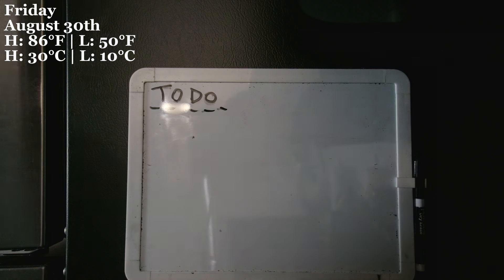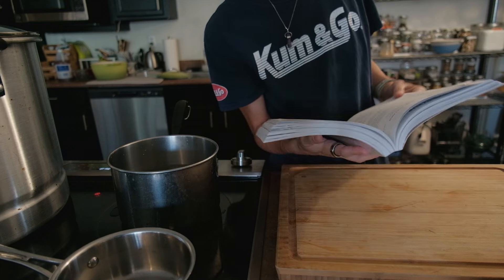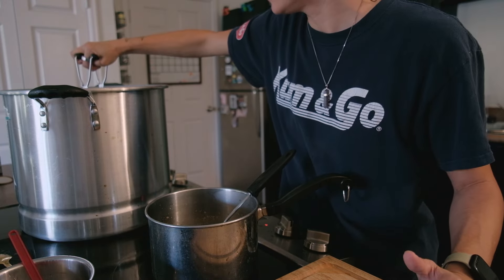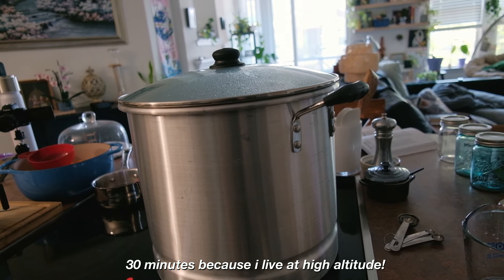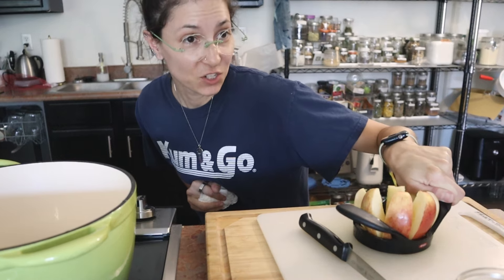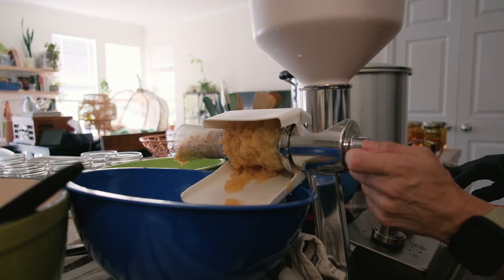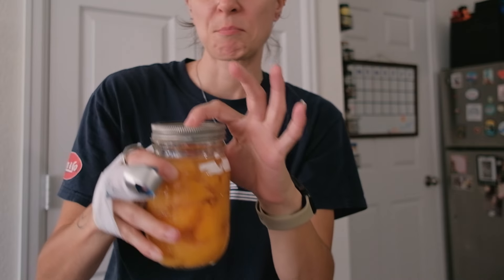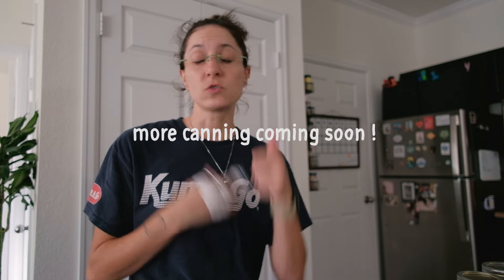🍑 canning vlog: peaches, applesauce, & how I injured my finger ✨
In this canning vlog I canned both peaches and applesauce. Honestly, I should have bought double the peaches (.99 cents, locally grown) because these canned peaches were so amazing! 🤤 Mid- canning sesh, I injured my finger and had to go to urgent care. But that didn't stop me from continuing on until all of my fruit was in jars. ☺️🫙🙌🏻

👋🏻 Hello! My name is Em. Welcome to my corner of the internet. I put out weekly vlogs here that cover a variety of topics. My hobby is having a lot of hobbies. I love to work with my hands. Some themes you may encounter: cooking, cleaning, preserving food, gardening, crocheting, sewing, & various other hobbies I've collected throughout my life. None of this is without an end goal: having a homestead of our own one day. With a giant garden. More dogs. A greenhouse. Trees. Tons of trees. And dirt that is our very own. I hope you enjoy watching my silly little videos. 🫶🏻 - Em, Lavender Moon Homestead

● c h a p t e r s:
00:00 - canning to do / friday
00:48 - peaches
04:38 - applesauce
05:12 - oops
07:09 - get er done
09:31 - I can't stop

e p u i p m e n t:
● cameras:
 - Fujifilm X-S20 + Fujifilm XF 18-55mm f/2.8-4 R LM OIS Lens
 - Canon EOS M50 Mark I + EF-M 15-45mm f/3.5-6.3 IS STM Zoom Lens
 - GoPro Hero9

●other gear:
●Big Tripod //
●Small Tripod //

v l o g  n u m b e r: 054